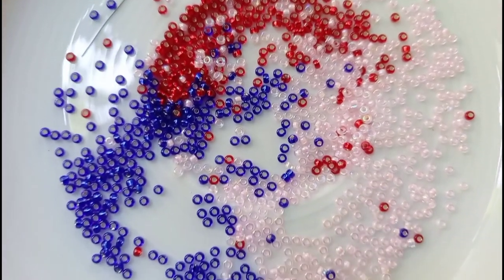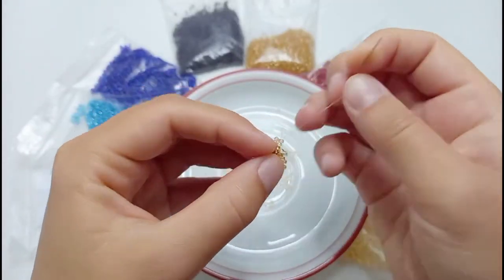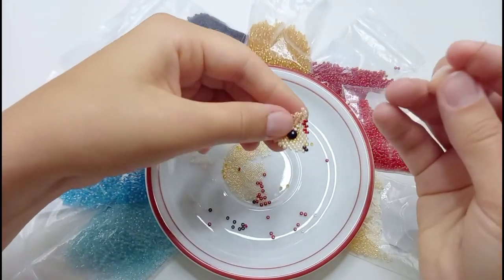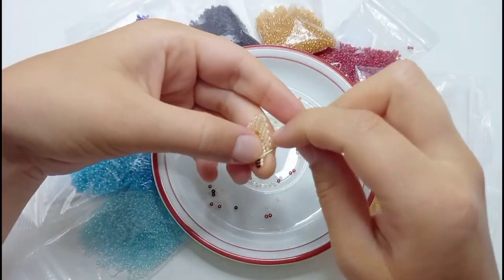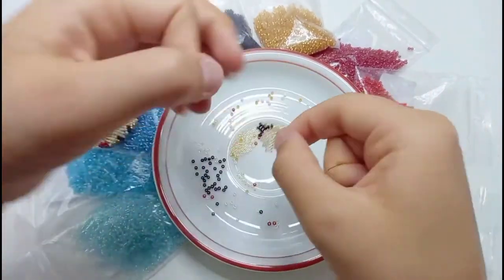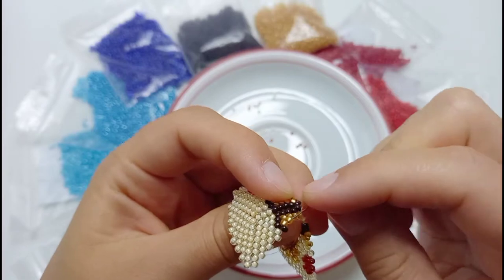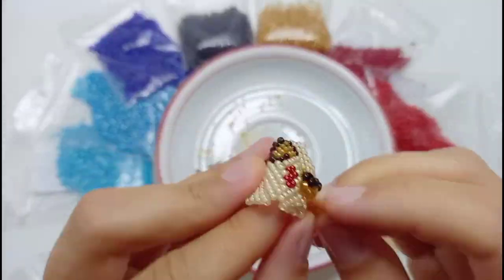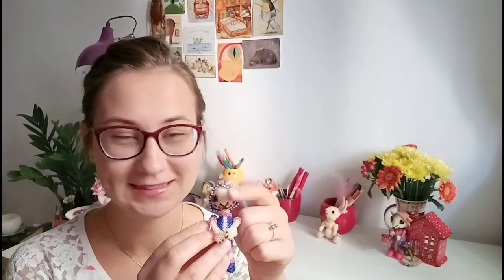Tutorial Beaded Mouse | 2 part of 6 | Face | Ksenia Beads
Welcome back to the second video of the beaded mouse tutorial. Last week we talked about the structure of this tutorial and the materials that we will use. If you haven't seen the first video, you should check it out:

Ready to start? Wonderful, let's bead together the face of the mouse this week! I am curious to see how your mouse turns out, please share photos of it with me via e-mail or social media. Don't forget to tag me to make sure that I can see and reshare it.

You will join me right away in the following five weeks? Great! Among all the beaders who will finish their mouse until the middle of November I will give away a starter kit for beaded animals, with miyuki beads, needles, filling and nylon thread.